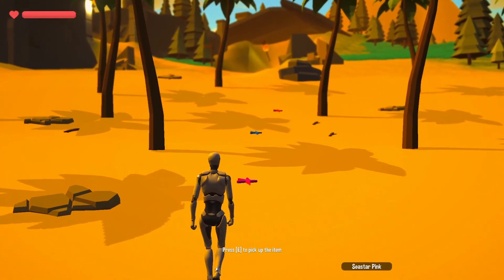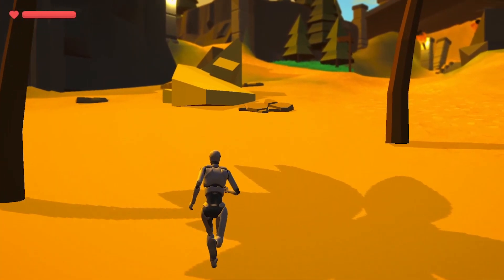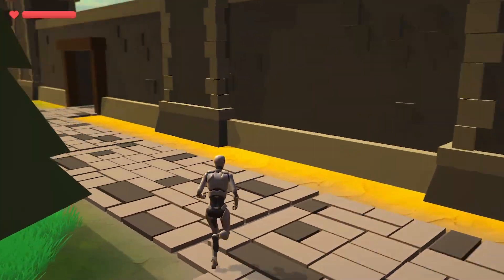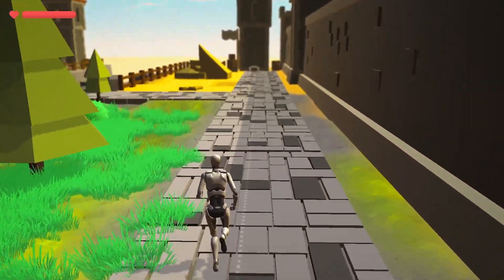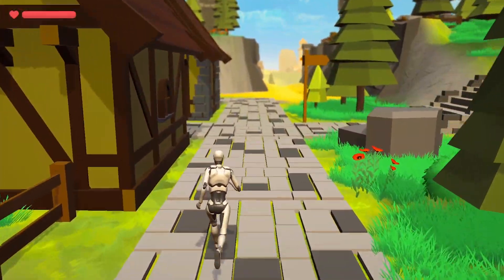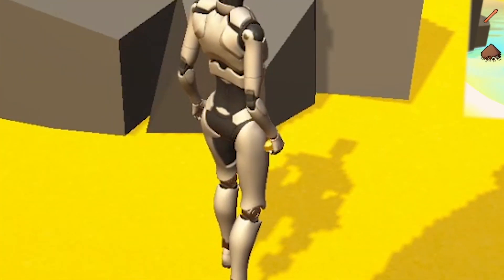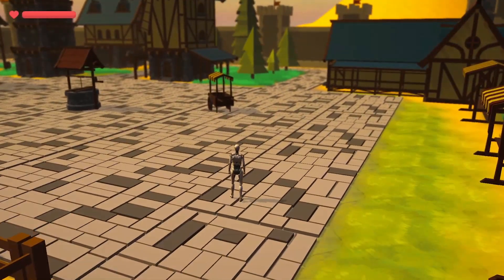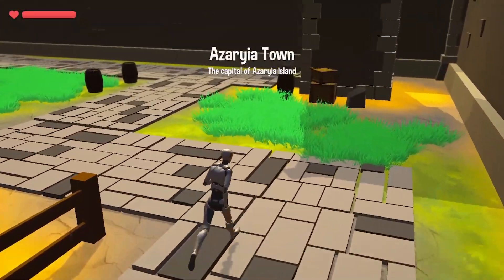HOLDING Items in HANDS - Indie game devlog #13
I finally implemented a system in my unity solo indie adventure game ,so that the character is able to hold items in his hands! With this approach all kinds of tools, weapons or food can be used!